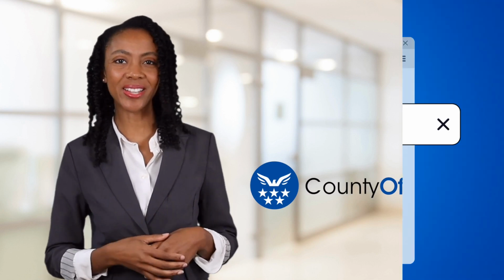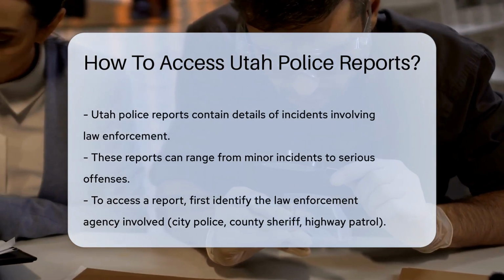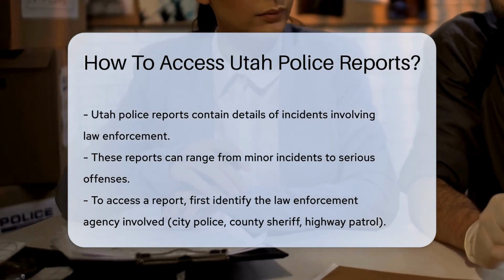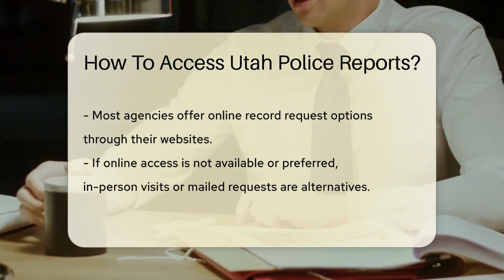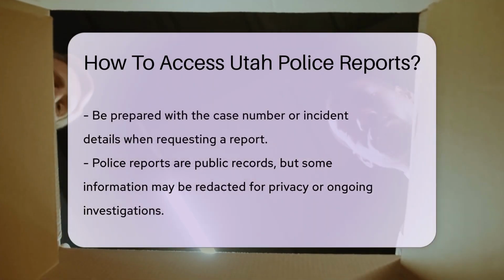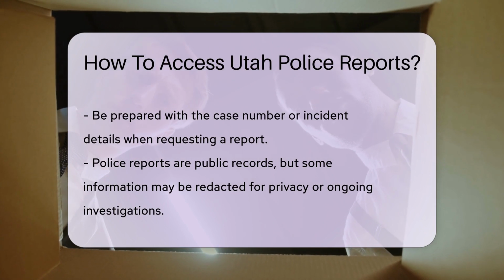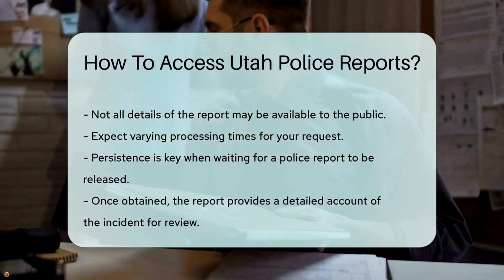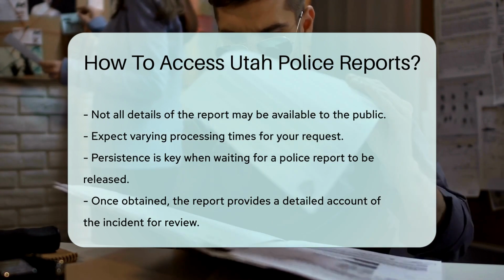How To Access Utah Police Reports? - CountyOffice.org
How To Access Utah Police Reports? Unlock the secrets of Utah police reports with our latest video! Dive into the intricate world of law enforcement documentation and discover the steps you need to take to get your hands on these informative records. Whether it's a minor traffic incident or a more significant event, understanding how to access these reports can be invaluable for various reasons.

In this video, we guide you through the process of identifying the correct law enforcement agency, navigating their websites, and the alternative methods for requesting records if the digital path proves challenging. We also touch upon the importance of being prepared with case numbers and relevant details, the reasons behind redactions in these public records, and setting realistic expectations for processing times.

Don't miss out on the insights that a Utah police report can provide. Follow our tips and arm yourself with the knowledge to successfully request and review the information you need.